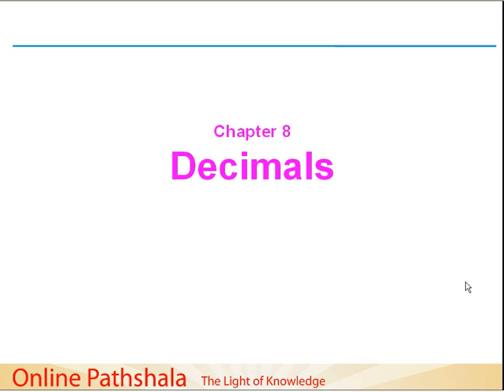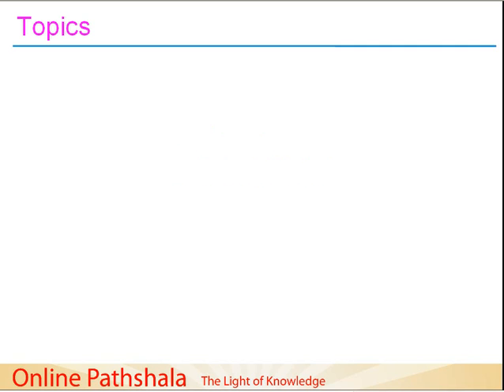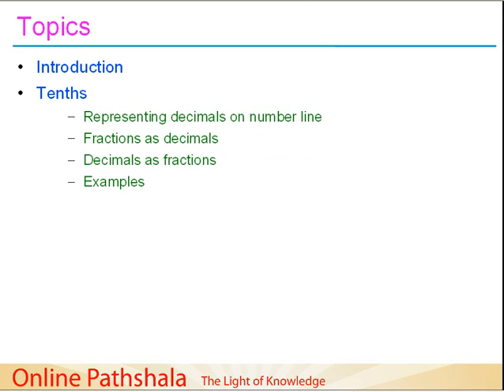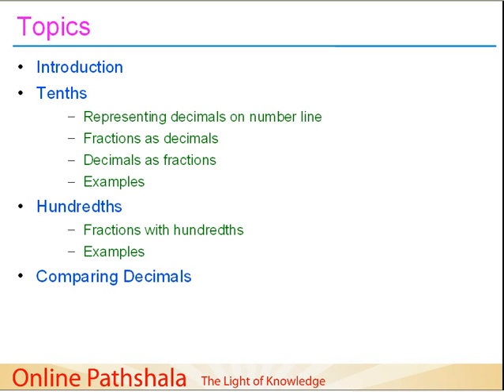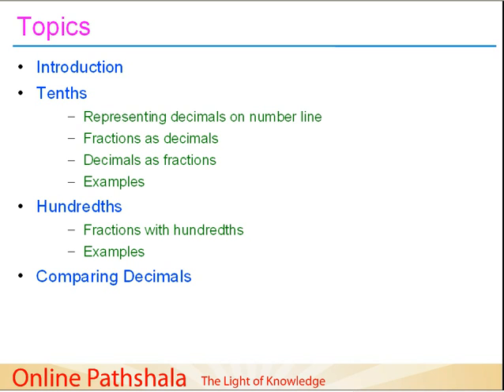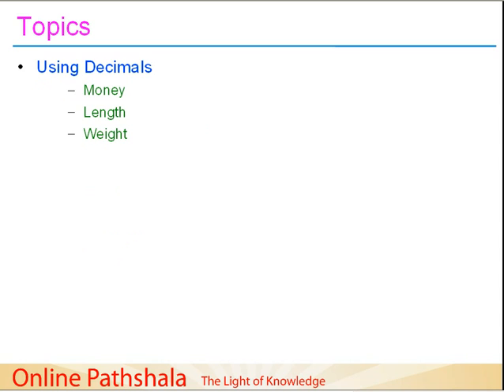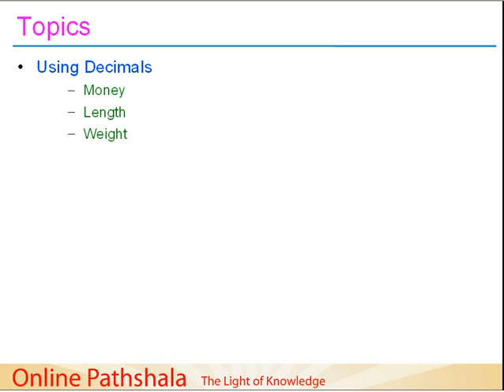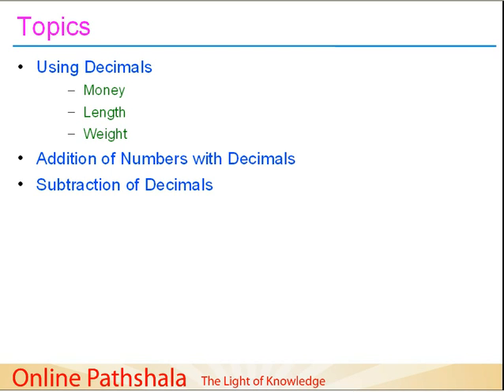Ch8_01 Overview of Topics in Decimals CBSE MATHS